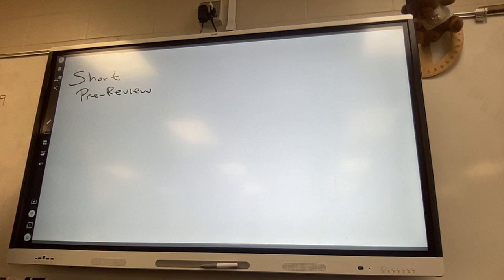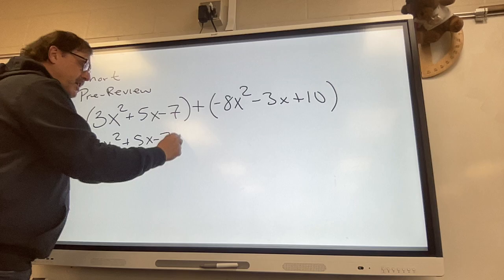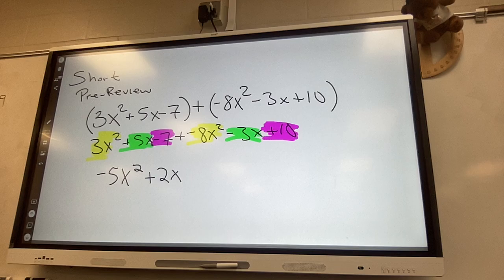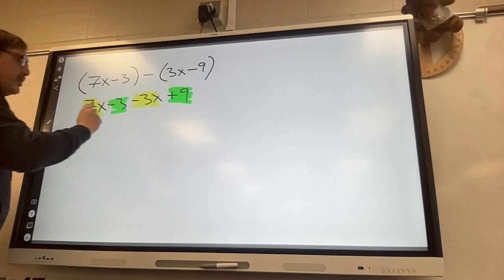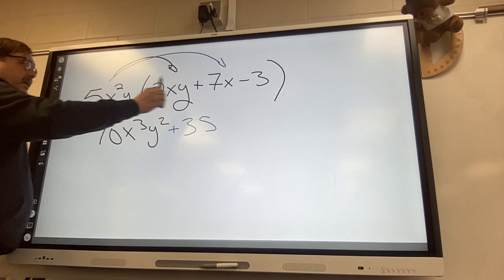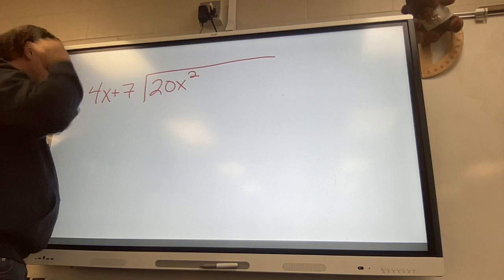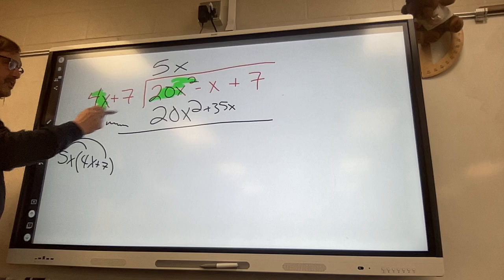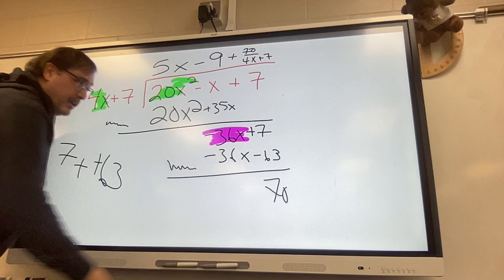2023 short pre review of early chapter 6